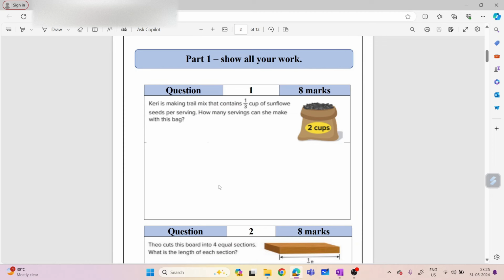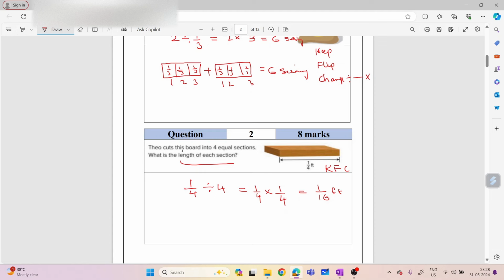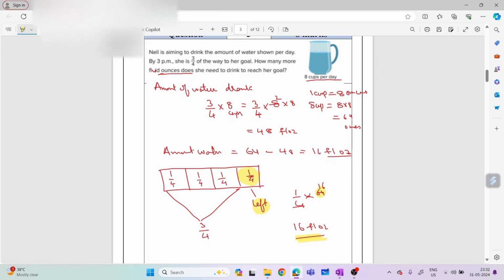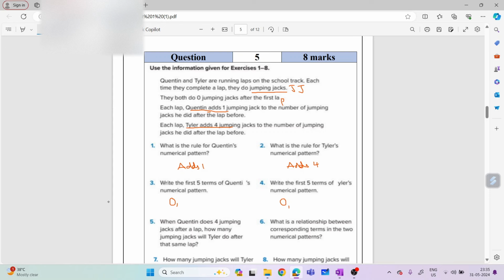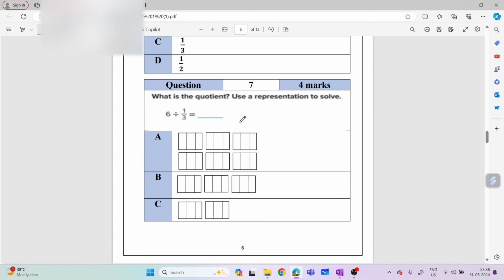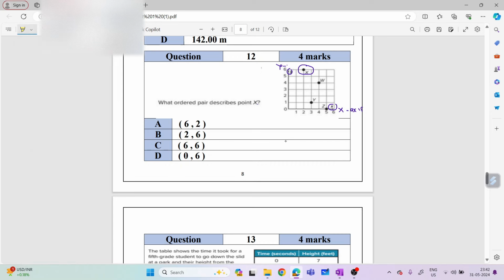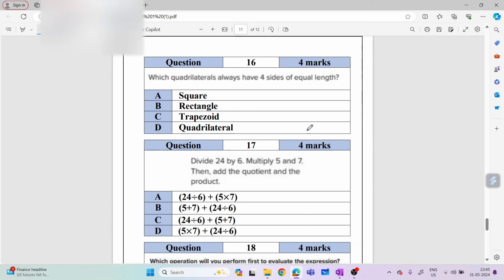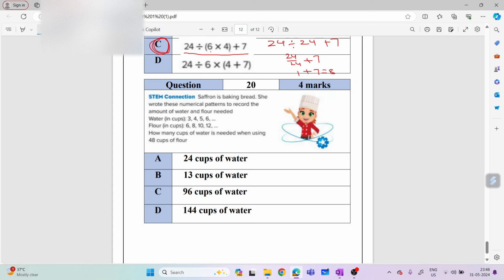MOCK Exam for Terrm-3 grade 5 of UAE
Detailed and easy solutions for Model problems which may similar to exam problems patterns.